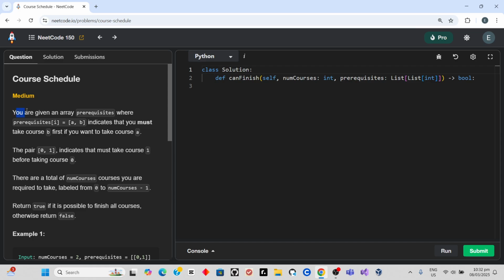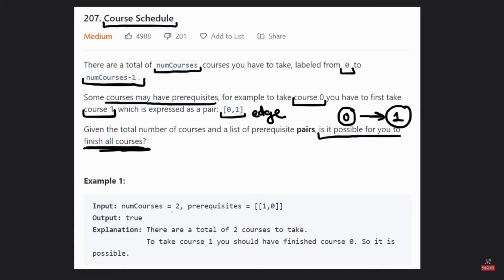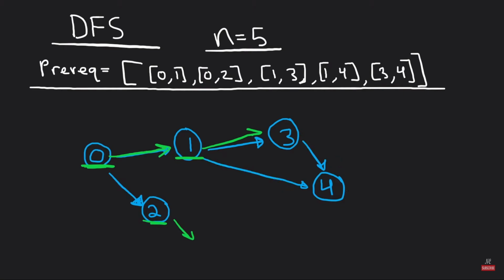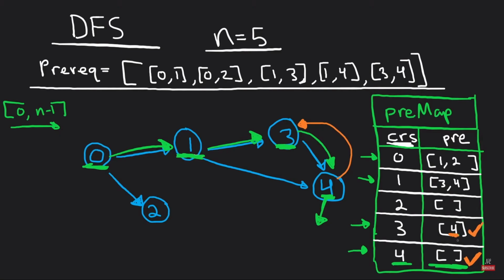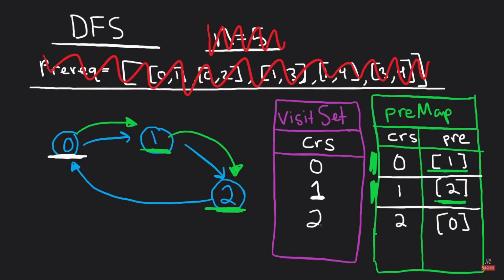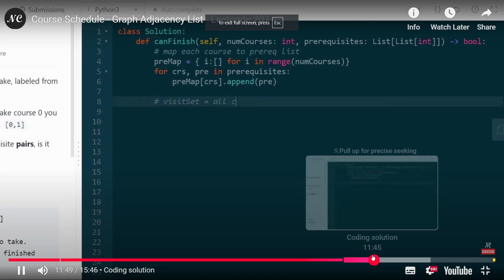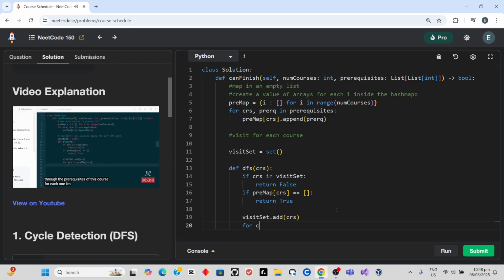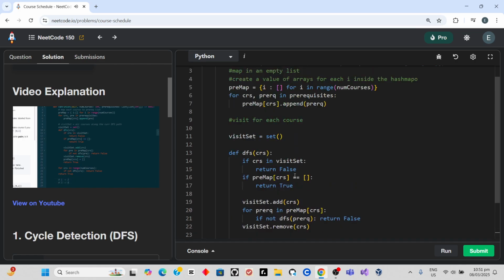Course Schedule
i did not understand the course codes still cool tho